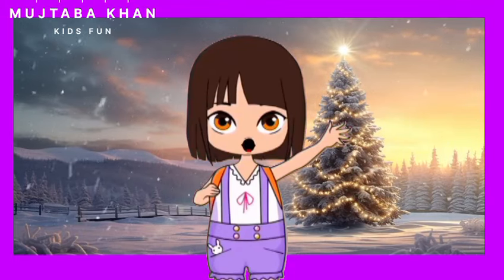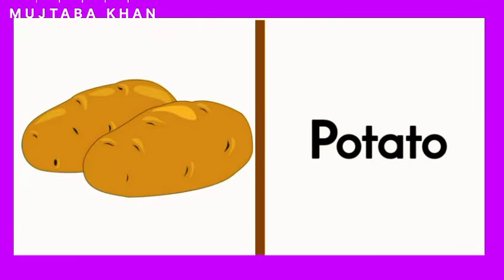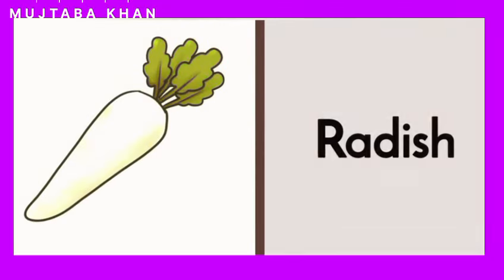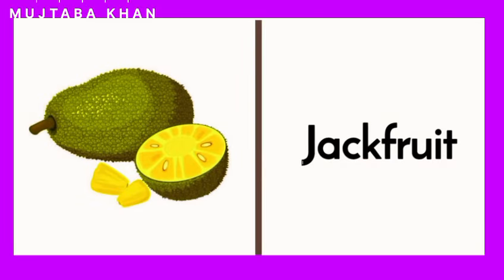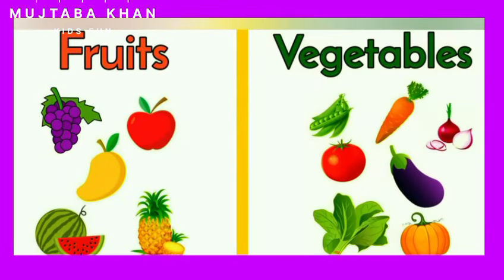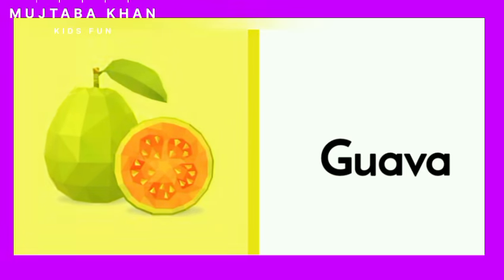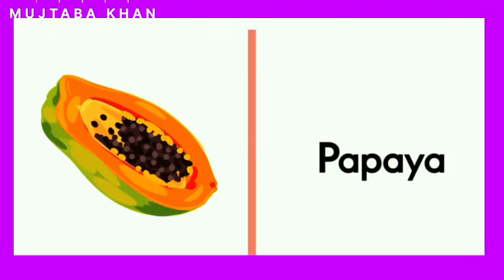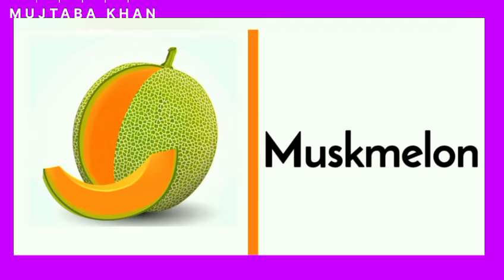fruits and vegetables ll fruits and vegetables in english ll kids videos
the names of  fruits in Urdu:

1. Guava mean in urdu- امرود (Amrood)
2. Cherries mean in urdu - چیریز (Cherries)
3. Litchi mean in urdu لیچی (Lychee)
4. Papaya mean in urdu- پپیتا (Papita)
5. Pineapple mean in urdu - انناس (Ananas)
6. Custard Apple mean in urdu - شریفہ (Shareefa)
7. Pear mean in urdu - ناشپاتی (Nashpati)
8. Muskmelon mean in urdu - خربوزہ (Kharbooza)

1- english vocabulary
2- fruits
3- name of fruits in english
4- name of vegetables in english
5- fruits and vegetables
6- vocabulary for kids
7-kids educational cartoon
8- educational videos for kids
9- english for bigners
10- bigners level english
11- kids cartoon
12- vegetables
13- english videos
14- education

How did I edit this video?

"The images were sourced from an image search, and video clips were obtained from Pixa bay."

Pixa bay : "80+ Free Green Cartoon & Cartoon Videos, HD & 4K Clips - Pixa bay"

Voice : the voice is mine
Video editor is VN